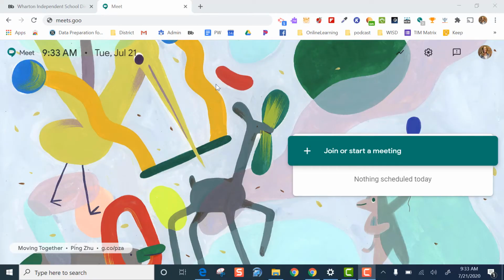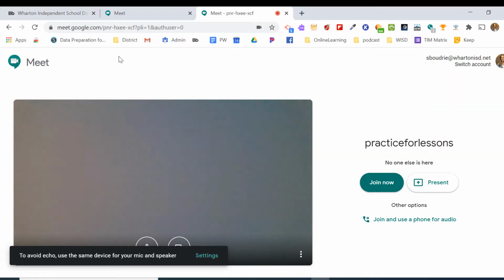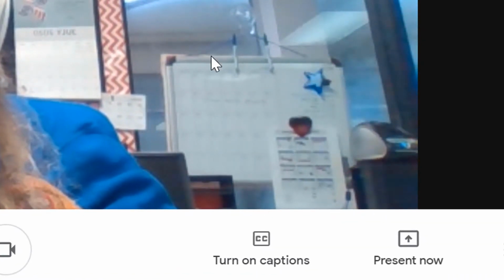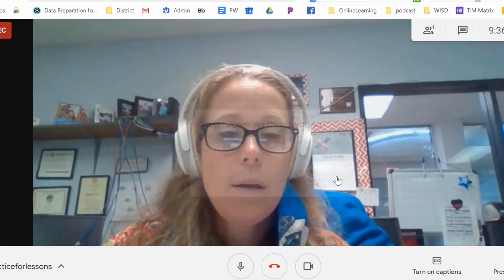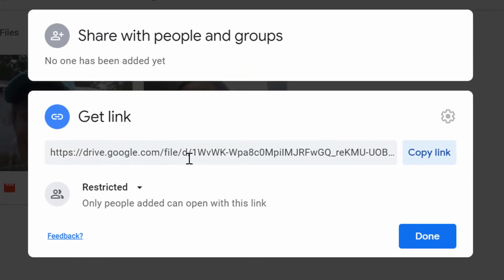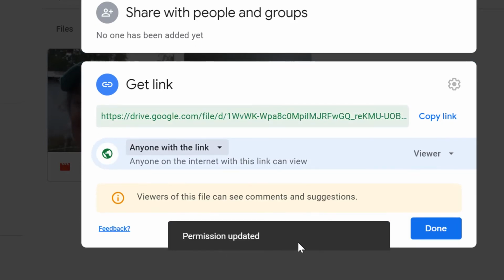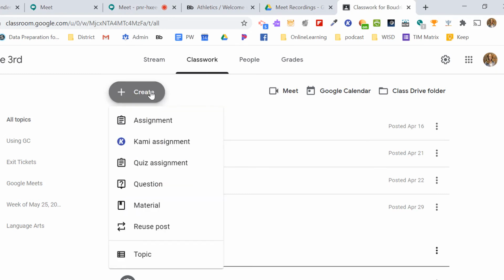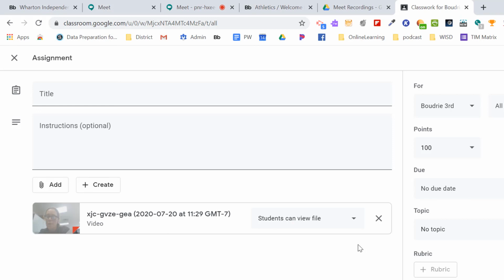Record Lessons with Google Meets (Wharton ISD, Wharton, TX)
If you are trying to teach a lesson asynchronously (without students) and you are using Google Meets, you can record yourself teaching and it saves automatically to your district Google Drive account. Then, you can share with a link or through Google Classroom.  Let me show you how!